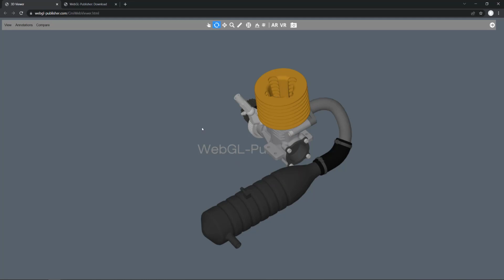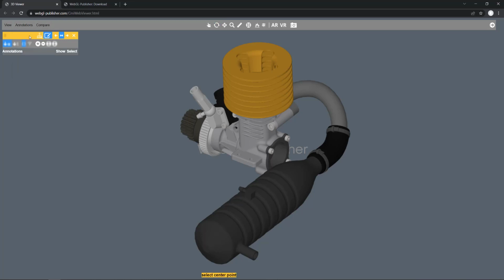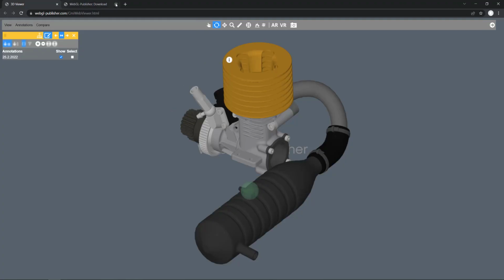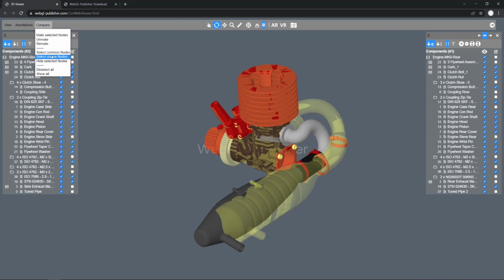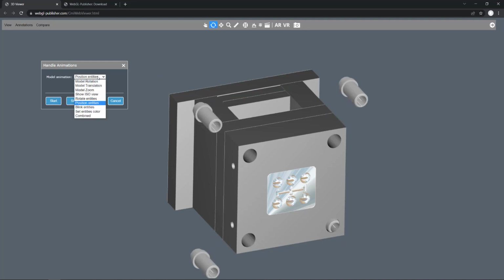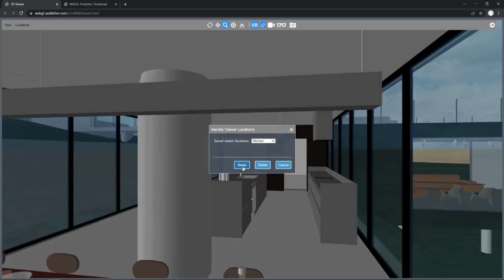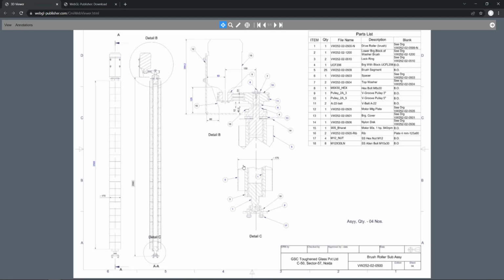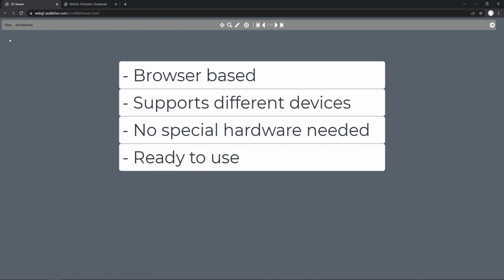2D/3D Web Viewer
A web based viewer for 3D models, 2D images and 2D PDF files including annotations, model comparison, Virtual Reality, Augmented Reality, assembly structure and explosion view which can be embedded in web sites with JavaScript.